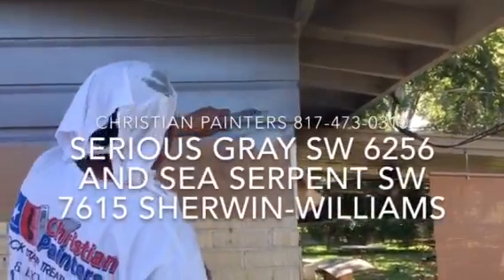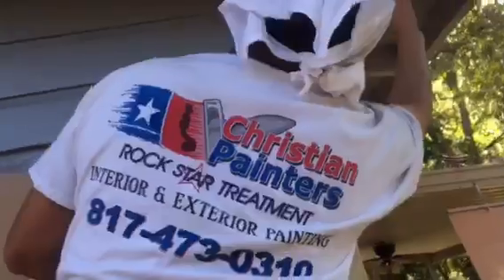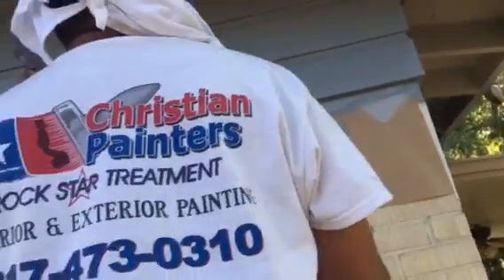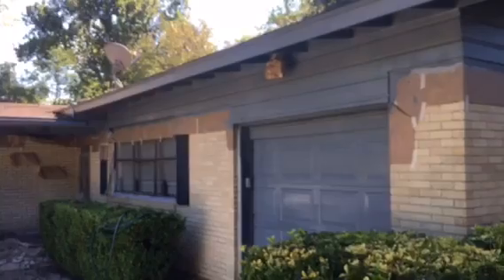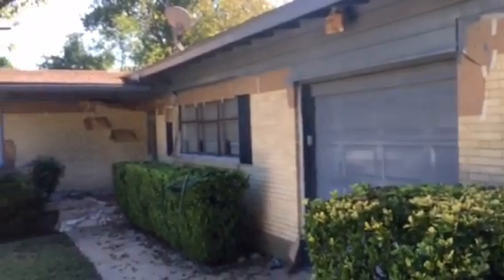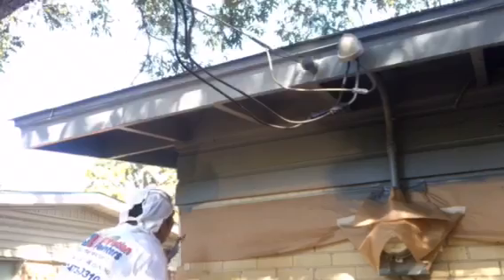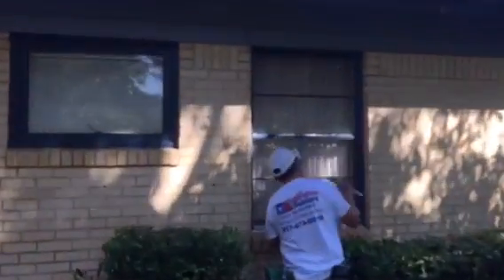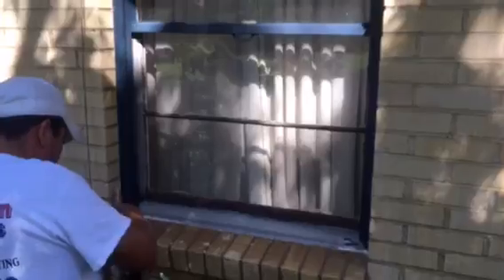Exterior Paint Serious Gray SW 6256 and Sea Serpent SW 7615 Sherwin-Williams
Christian Painters
Rick E. Warden